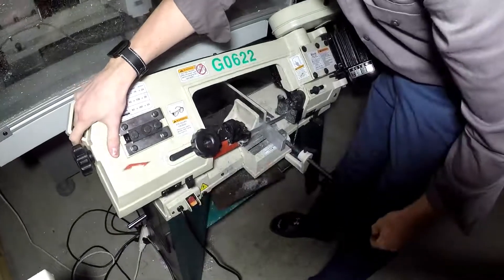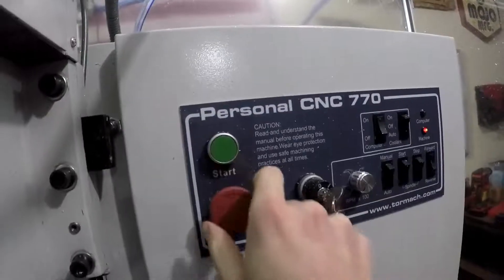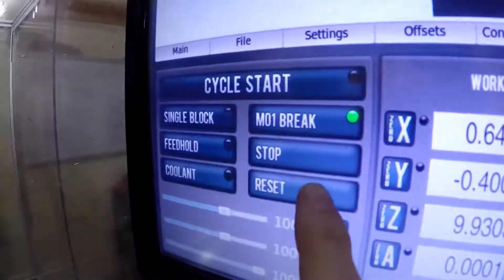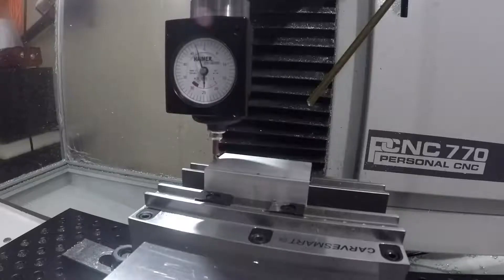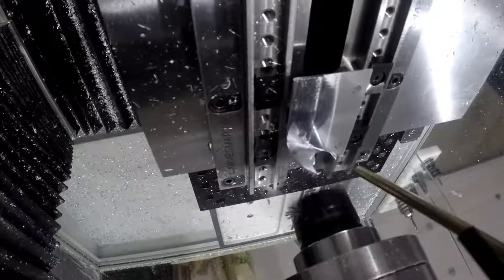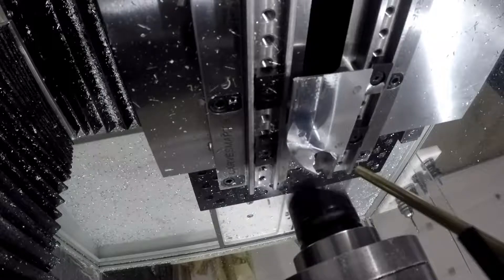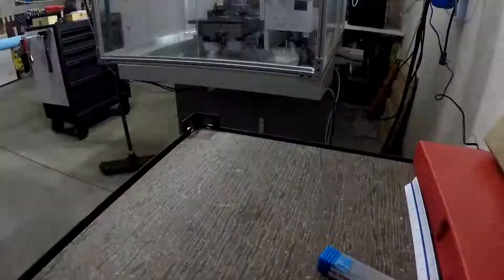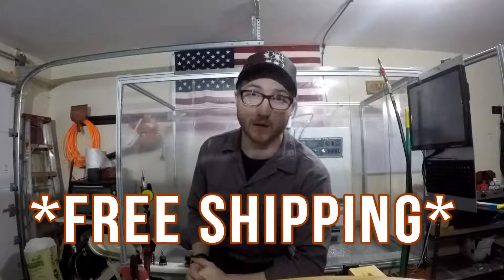More Prototype Machining: Home Mfg. Days #8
CORRECTED RE-UPLOAD: In this episode we make a prototype Ford Focus ST and Focus RS short throw shift kit. Material bought was actually $61 instead of $45.

Stock Material Used